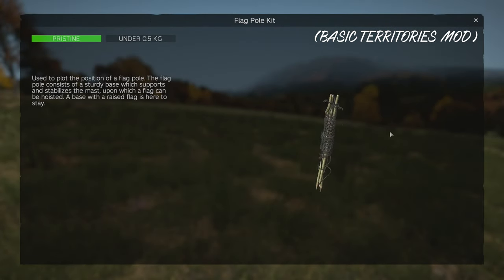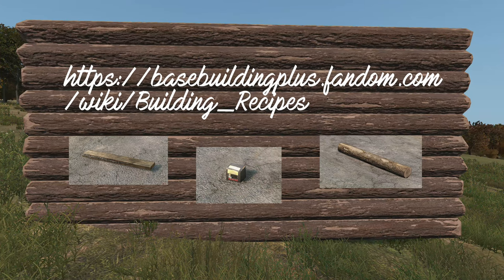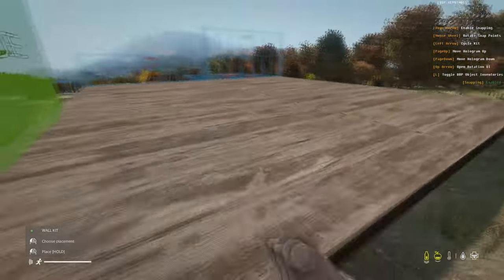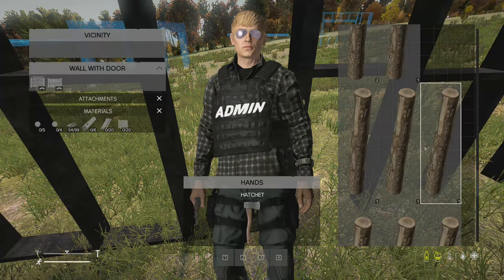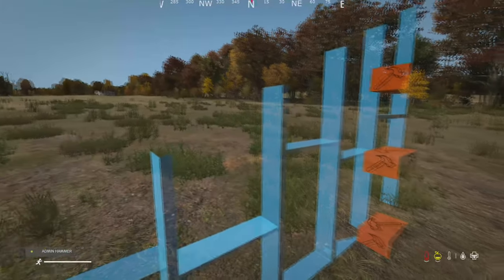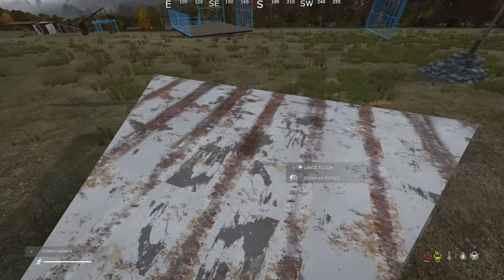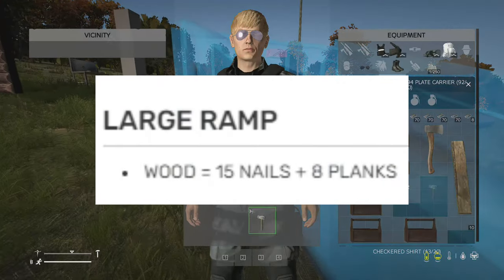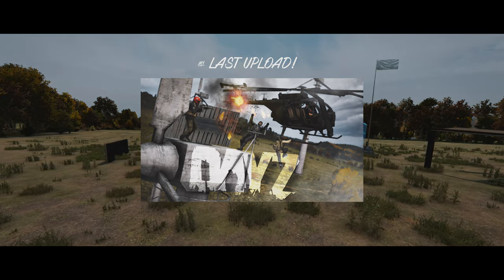Full Base Building Plus 2.0 Guide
'[UPDATED] BBP 2.0 | How to build a base in DayZ? - Timestamped Full Guide BaseBuildingPlus2.0 mod!'

Cinematics & raw footage are recorded on 'The Perception' servers, their discord server

- Hopefully you've enjoyed watching the video, if you want to learn more about me you can follow my other channels:

I also have a discord server for my community, you can chat with other viewers and with me. This is server is also used for any videos ideas you think I should do or other ideas for my channel..